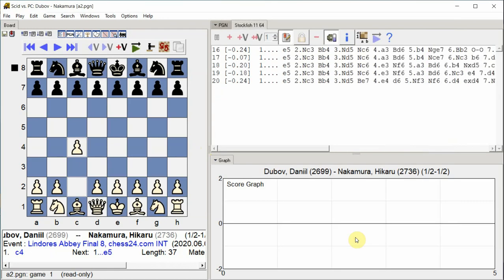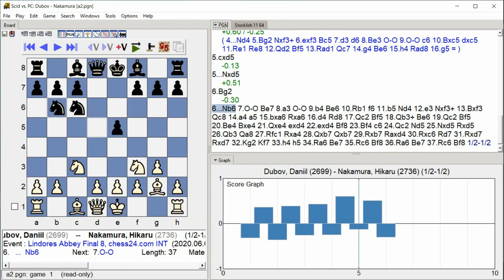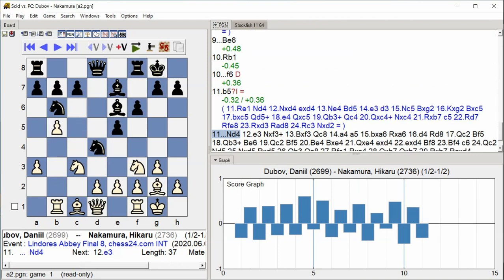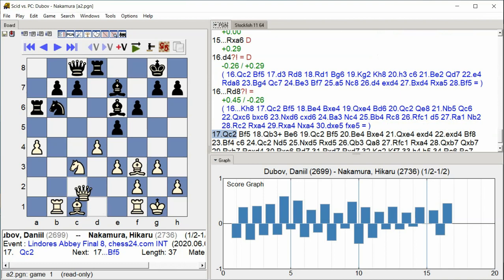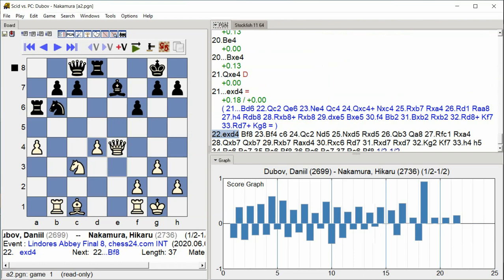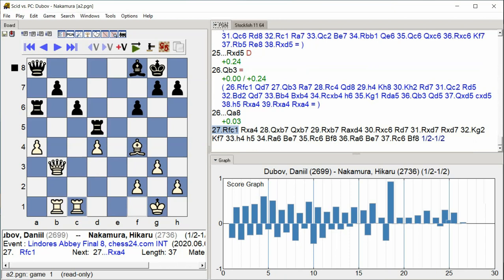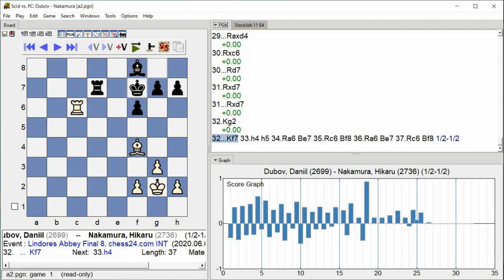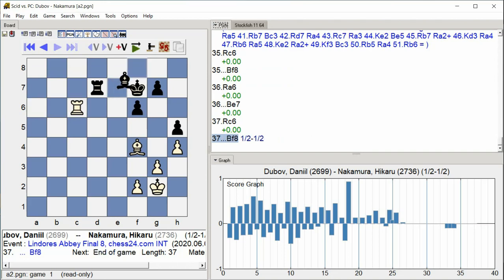Dubov, Daniil - Nakamura, Hikaru, Lindores Abbey Final 8, Round 3.22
Lindores Abbey Final 8, chess24.com INT, Round 3.22, 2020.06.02, Dubov, Daniil -- Nakamura, Hikaru, Analysis engine: stockfish 11, GUI: Scid vs PC